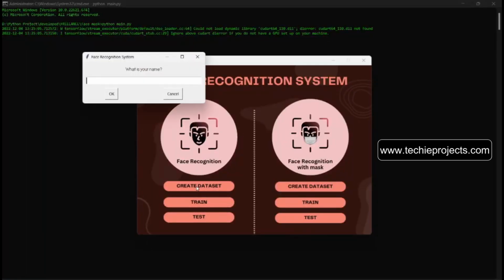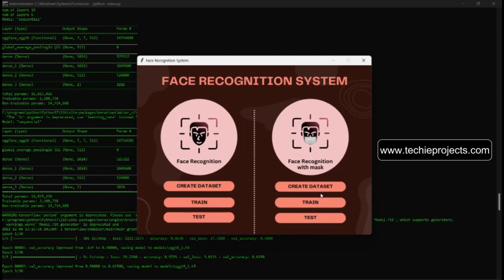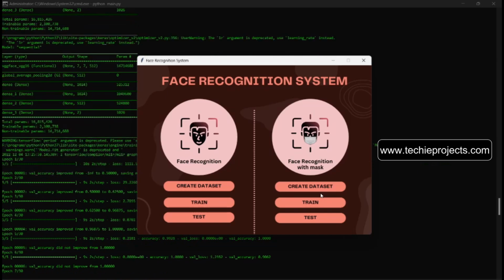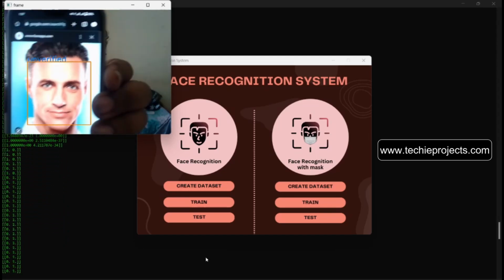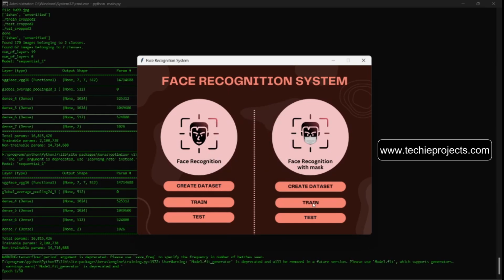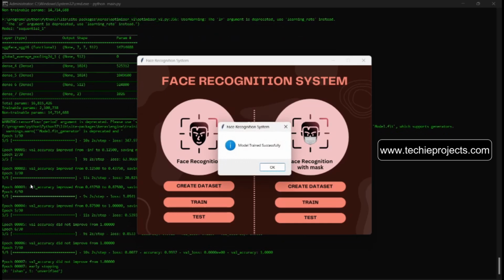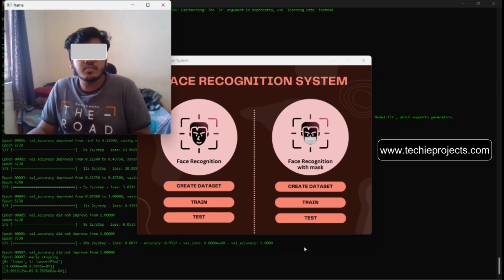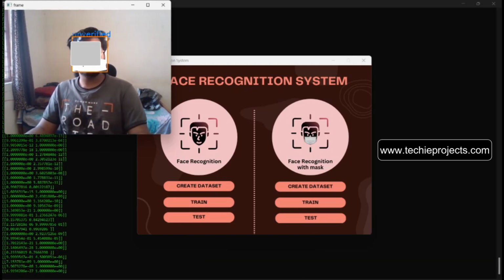Face Recognition System using Python | Real Time Face Detection in OpenCV Python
Face Recognition System using Machine Learning

It includes detection and identifying a person face in video or image. That is done by identifying the visual inputs and to determine weather that human facial feature is present or not. face recognition technique sometimes called facial recognition that detect and recognize human faces in image and video. This is a biometric technology that identify and recognize person facial characteristic using different methodologies and algorithms.

Since human faces are in diverse ranges, so model is trained on large dataset of person images to give them input data for model to get accurate result in output. most important thing is to train dataset with sufficient images of peoples that have different background, gender and different locations.

Software Requirements :-
• Coding Language : Python
• Implementation: Software Framework.
• Operating system : Windows 10 / 11.
• Graphical User Interface : Tkinter

Hardware Requirement :-
• Input Devices : Keyboard, Mouse.
• System : Pentium i3 Processor.
• Hard Disk : 500 GB.
• Ram : 4 GB.